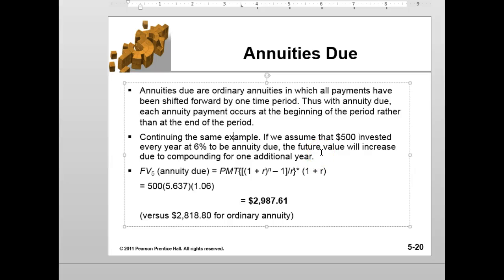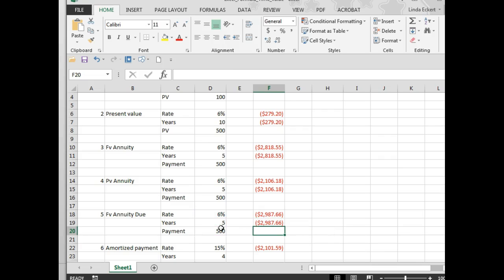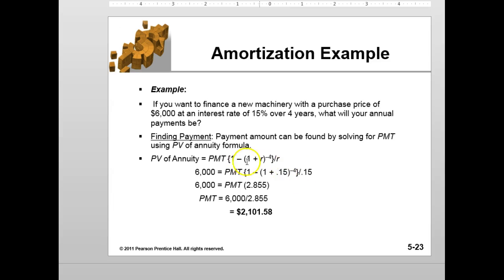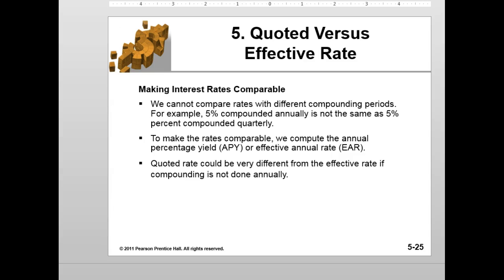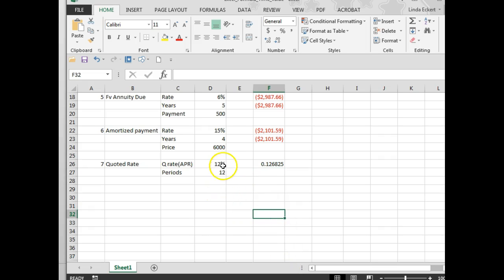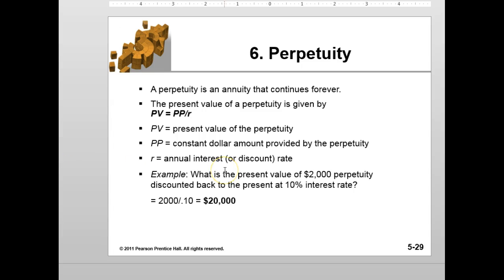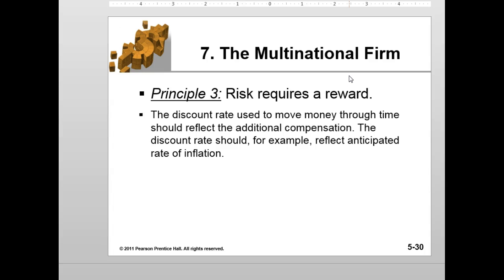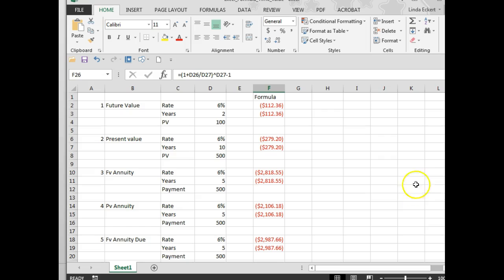Time Value Money - Part 2